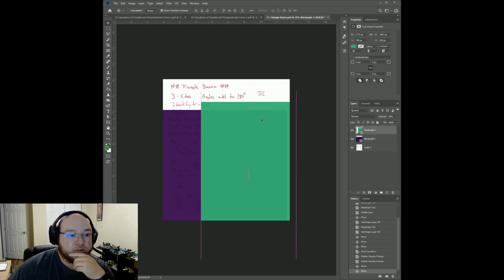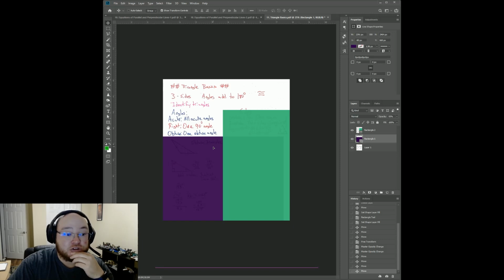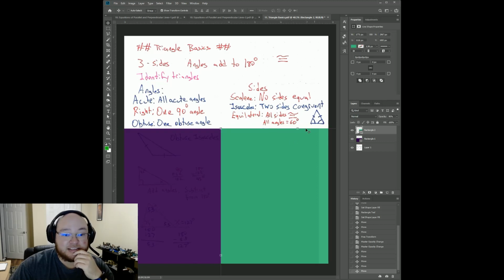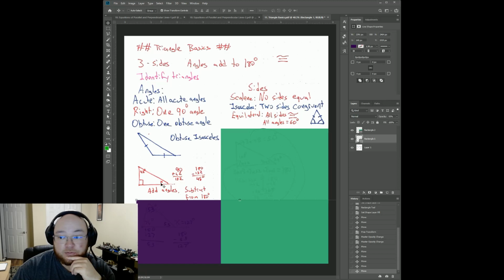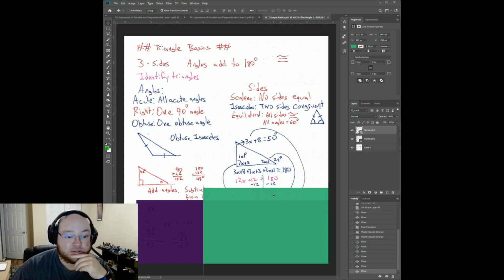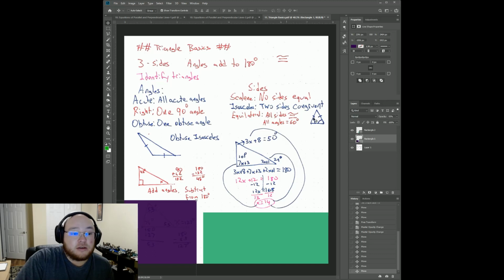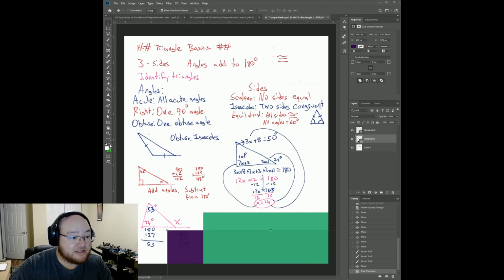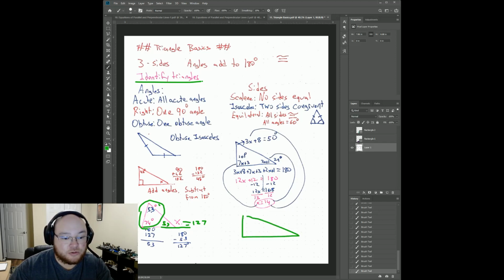14. Triangle Basics